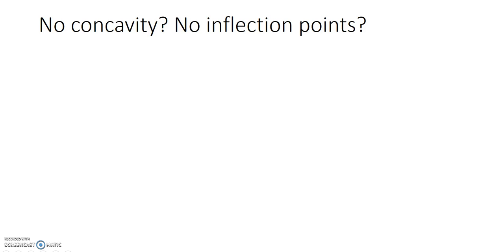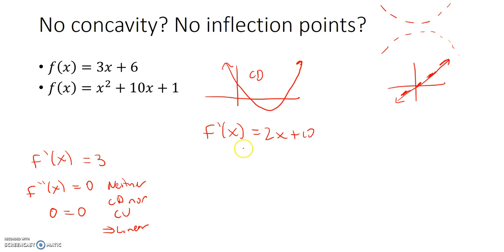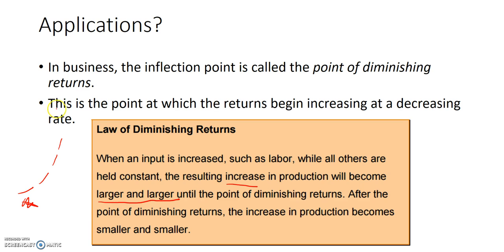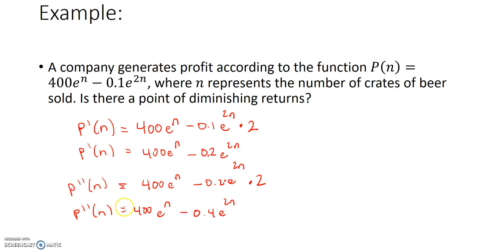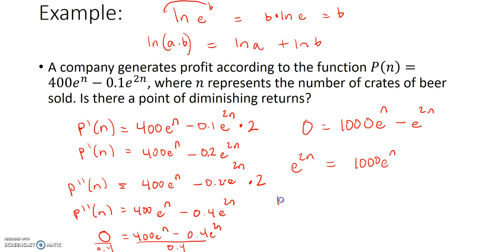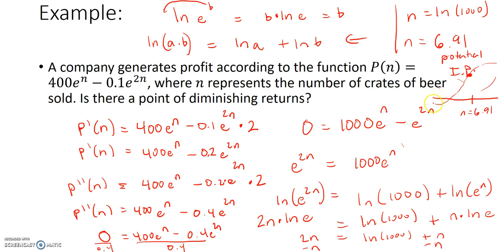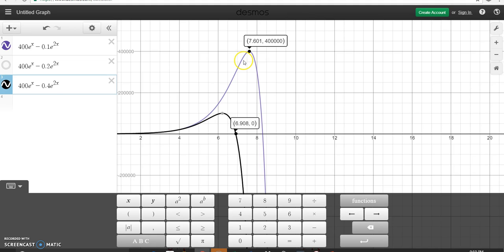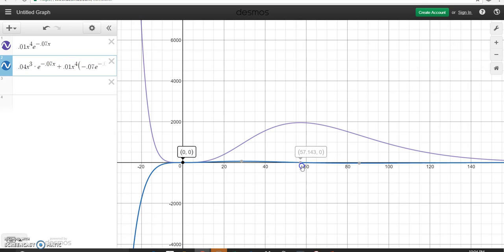The Second Derivative - Part 3 of 3